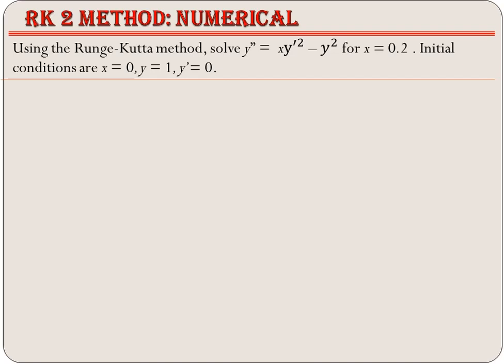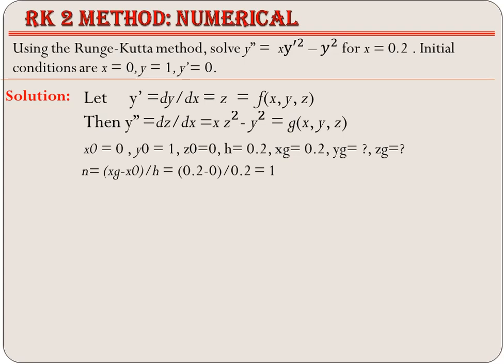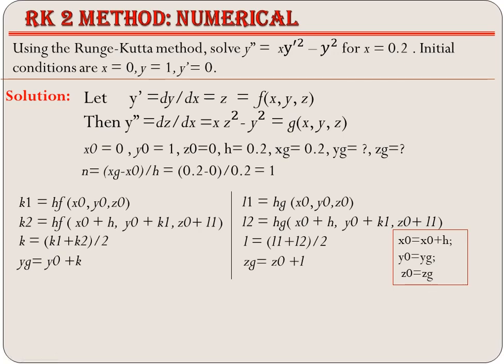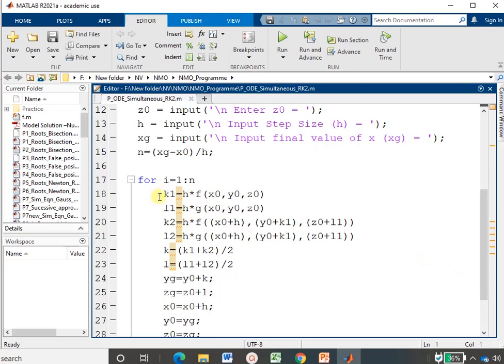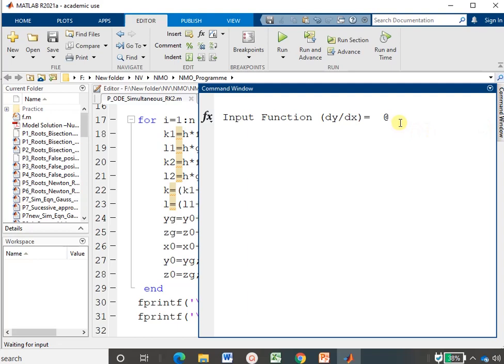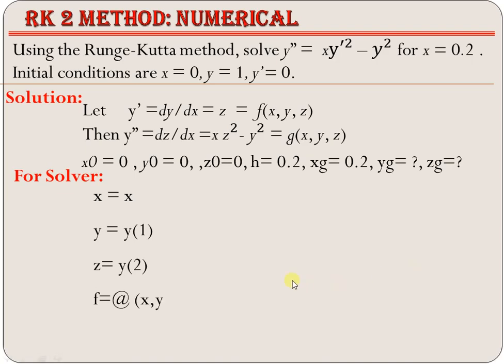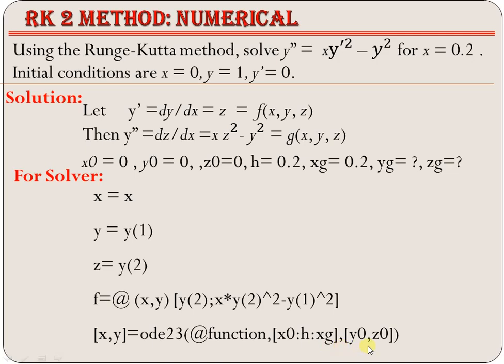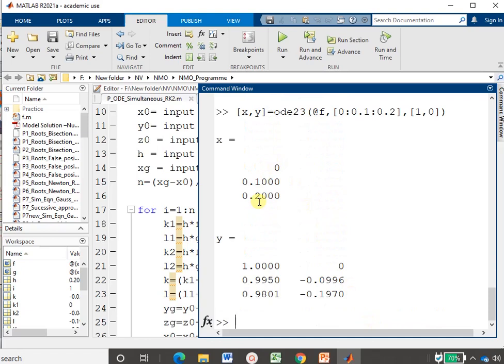Numerical | MATLAB Program | Solver for simultaneous differential equation using RK2 method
Numerical, MATLAB program of RK2 method  and solver of  simultaneous differential equation is explained in detail